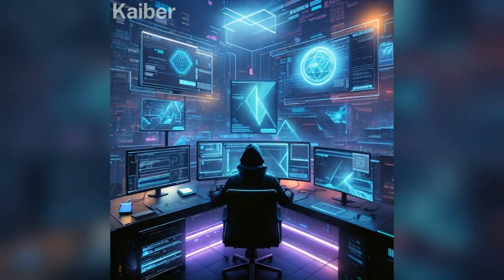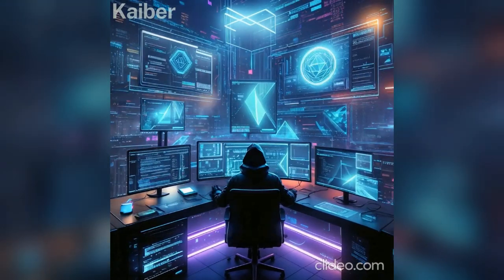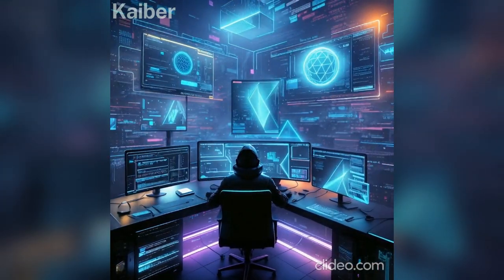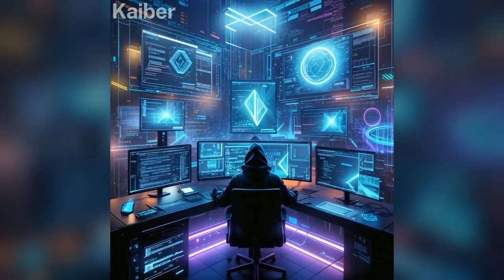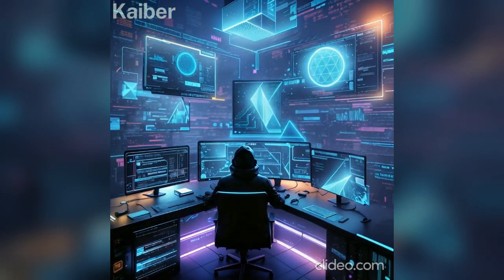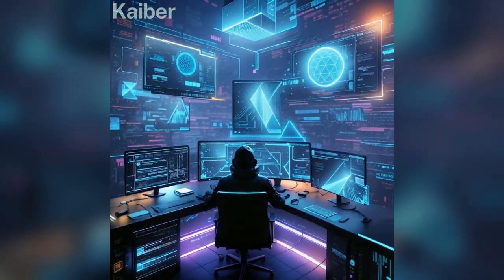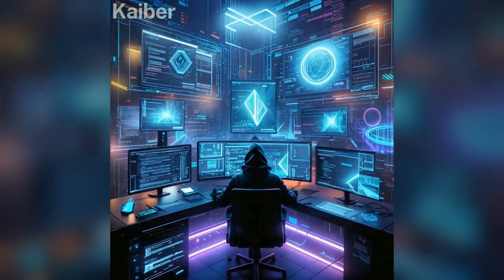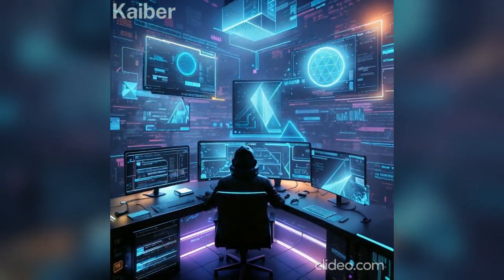Binary Beats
More Songs and the tool it was used